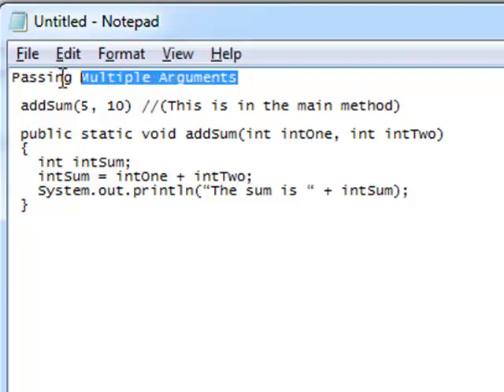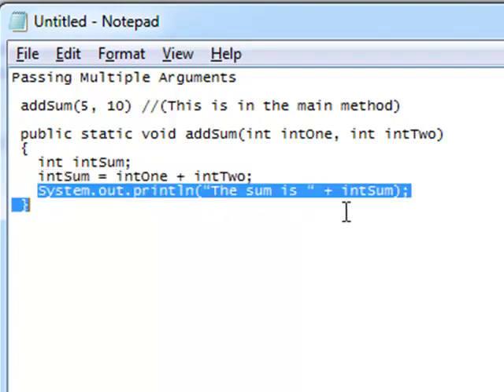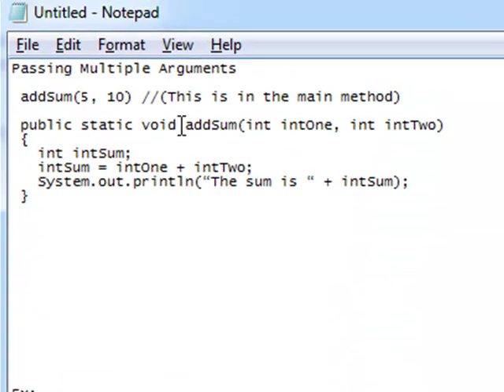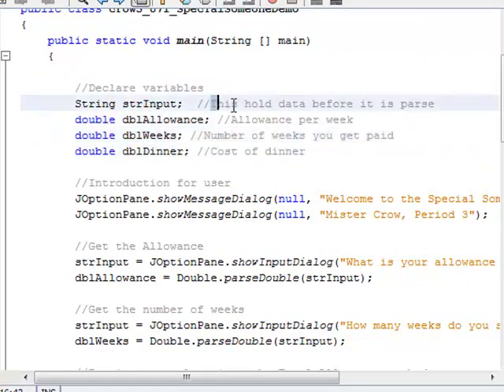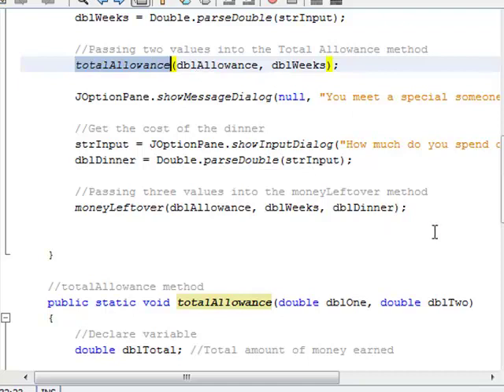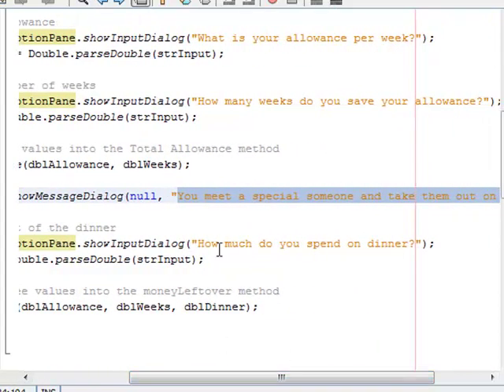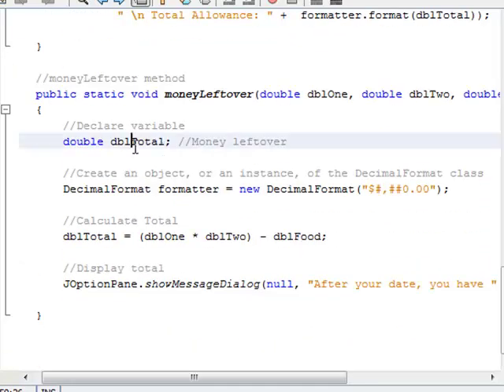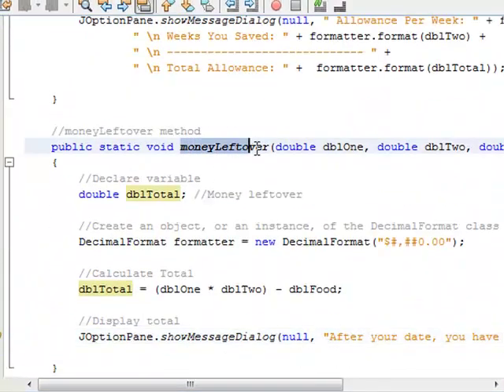071 - Passing Multiple Arguments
This tutorial shows how to pass multiple arguments to a method.  For a complete ordered set of lessons please